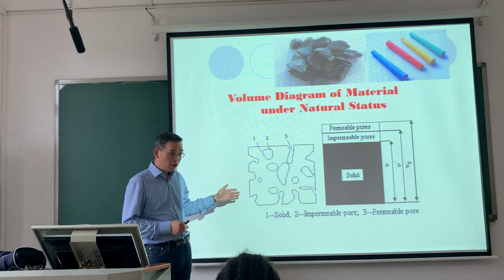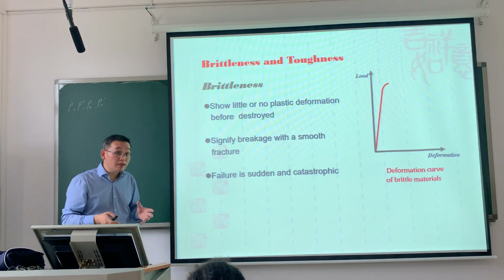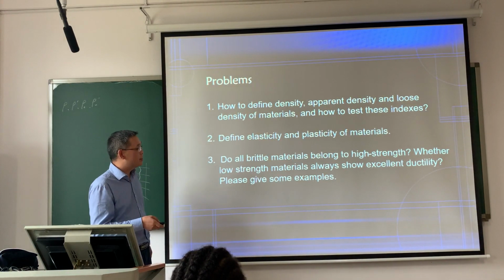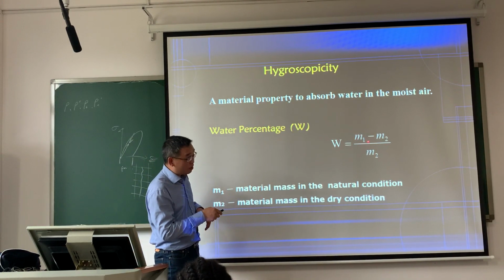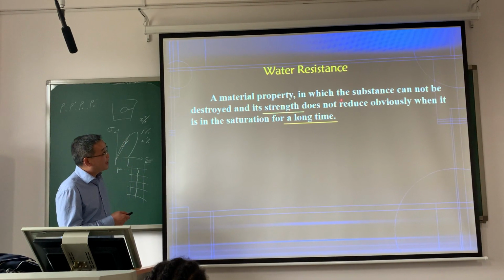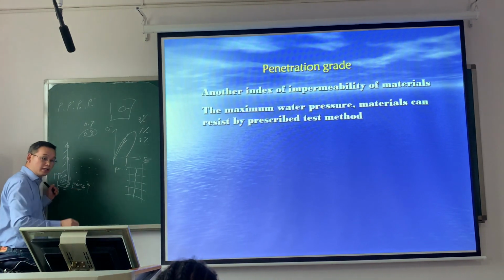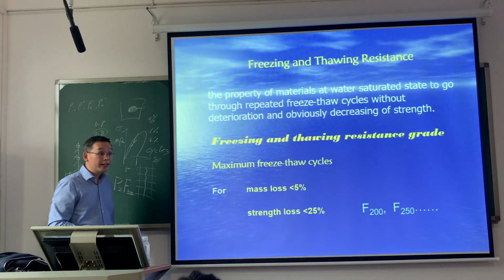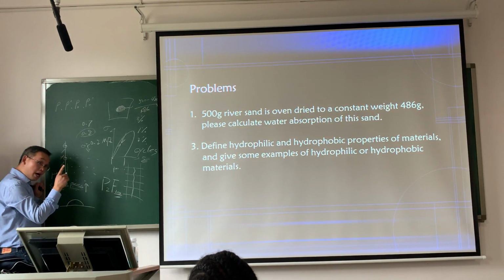Building Materials A-4（27/09）